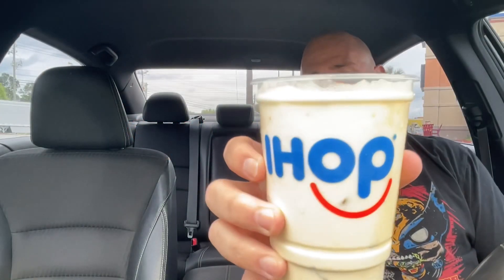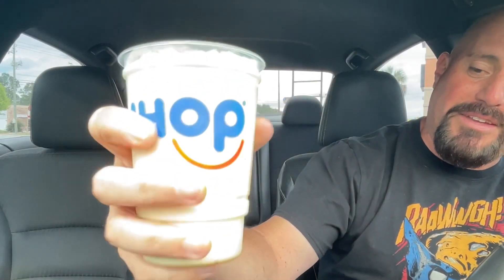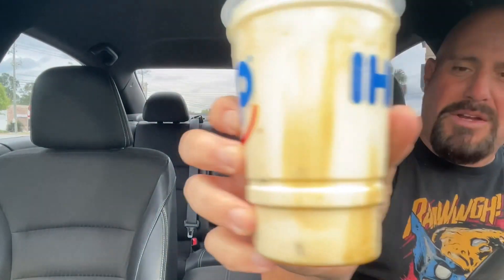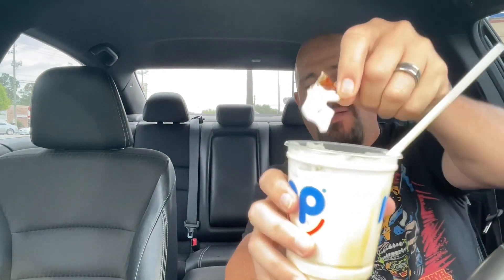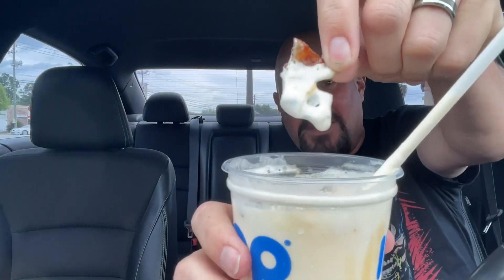IHOP New Maple Bacon Milkshake Review : Food Review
IHOP New Maple Bacon Milkshake:
This time for "Steverville Food Review" we stopped by IHOP to try their New Maple Bacon Milkshake. Does this one get the Cash or the Pass? Watch the video to find out.
Trying to get up there with Dayme Drops and The report of the month.